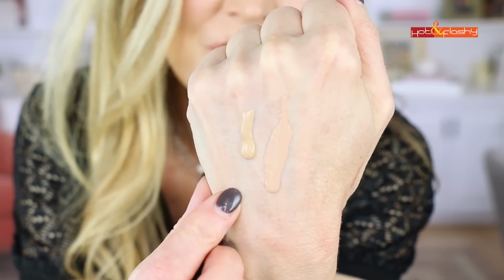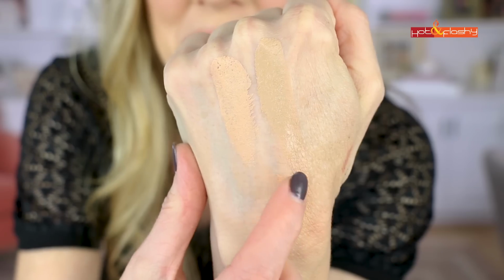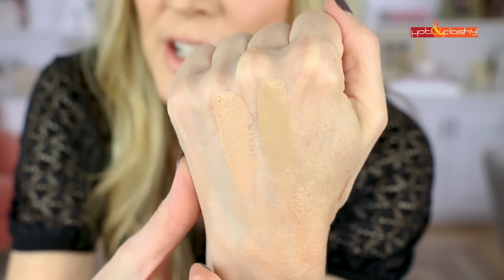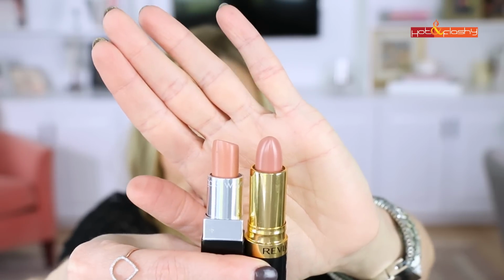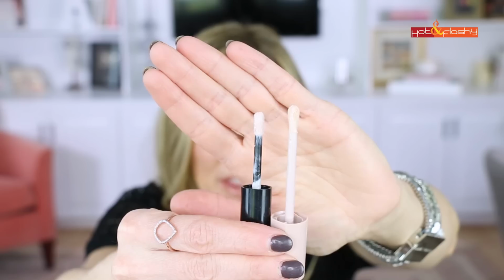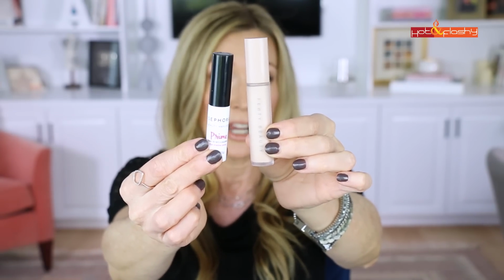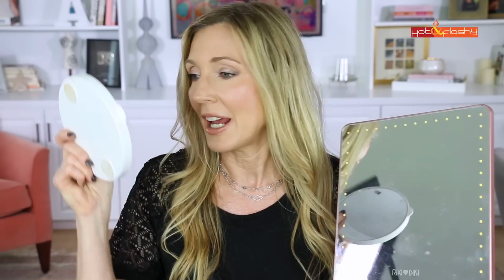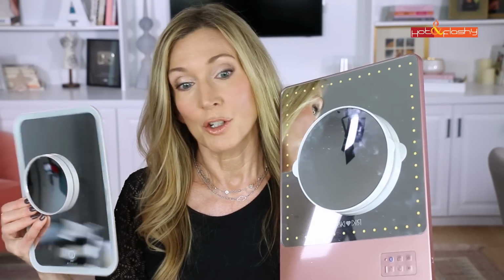5 Makeup Dupes That Are Better Than High End!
I love finding more affordable dupes for my favorite high-end makeup!

Shopping Links:

Chanel Ultra Le Teinte Velvet: Discontinued

L’Oreal True Match Nude in 2-3 Light (Ulta), (Walmart)

KVD Good Apple Foundation (Ulta), (Sephora)

L’Oreal 4-In-1 Tinted Balm in 20 Fair (Amazon), (Walmart)

IT Cosmetics Bye Bye Pores HD Powder (Ulta), (Sephora), (Amazon), (Nordstrom)

NYX Matte Finishing Powder in Light/Medium (Amazon), (Ulta)

Revlon Super Lustrous Lipstick in Bare It All (Target), (Walmart), (Amazon)

Style Pro Mirror

Top (S)

Agency Skincare First Month Free!

Save 60% on Tao Clean Aura Orbital Face Brush System: Use code HotAndFlashy

TODAY’S MAKEUP:

Lancome Teinte Idole Concealer in 215 Buff N/215 Bisque Neutral (Nordstrom), (Ulta)

Rare Beauty Soft Pinch Liquid Blush in Joy or Bliss Hope

Physicians Formula Glow Face Palette (Amazon), (Ulta)

Lancome Idole Mascara (Ulta), (Sephora), (Nordstrom)

Urban Decay 24/7 Glide-On Lip Pencil in “Naked” (Sephora), (Ulta), (Nordstrom)